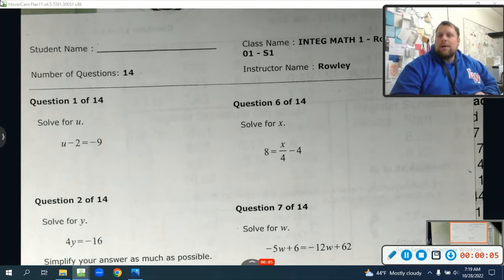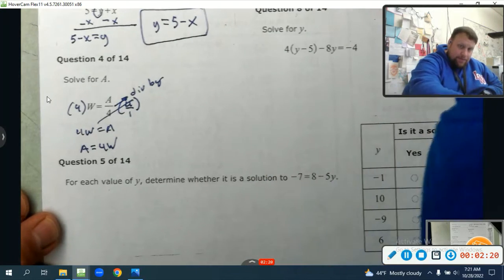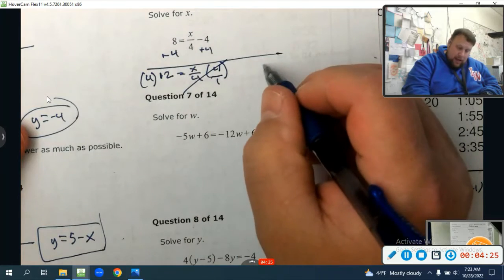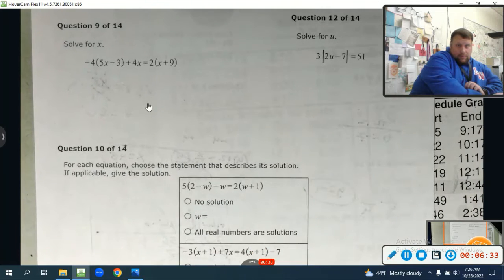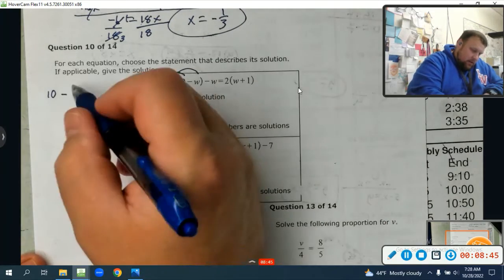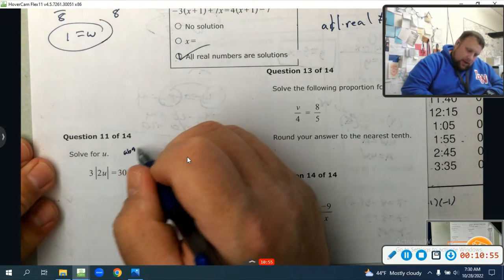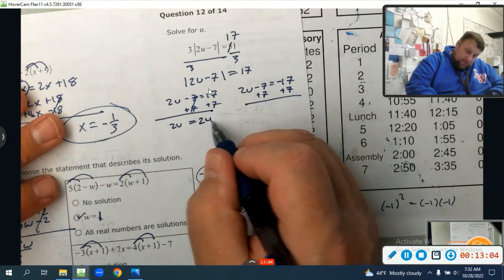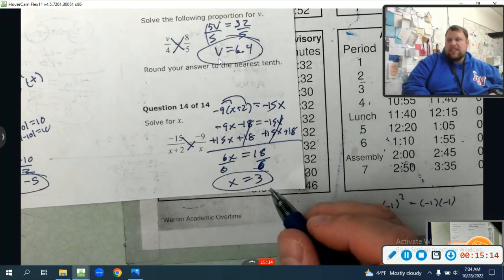Math 1 Mod 2 Test Review